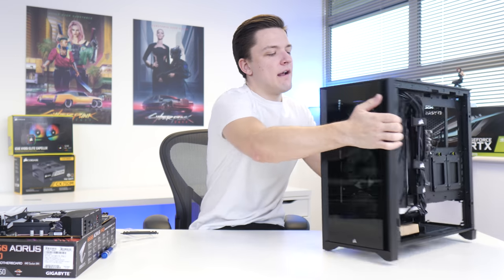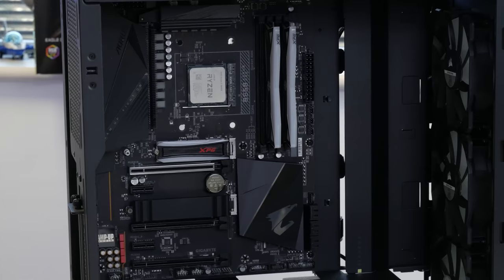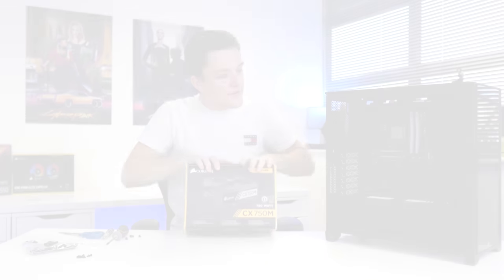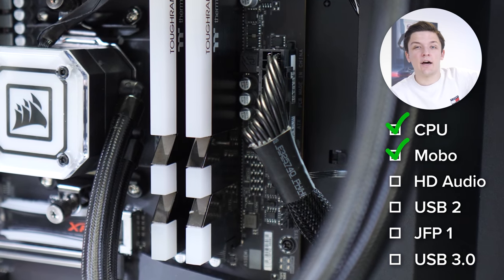$1500 RTX 3070 & Ryzen 5 5600X Gaming PC Build 2021! [15+ Gaming Benchmarks!]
[Use code: GEEKAWHAT for 3 free months!]

It's time for the Ultimate RTX 3070 & Ryzen 5 5600X Gaming PC Build for 2021, with benchmarks in 15 of the latest AAA!

CPU: AMD Ryzen 5 5600X
CPU Cooler: Corsair H100i Elite Capellix RGB
Motherboard: Gigabyte B550 Aorus Pro
RAM: ADATA Spectrix D60G 16GB 3600MHz
SSD: ADATA S40G 1TB M.2 SSD
GPU: Gigabyte RTX 3070
Case: Corsair iCUE 4000X RGB
PSU: Corsair CX750M

0:00 Intro
0:45 Sponsor - Remote HQ
1:54 Motherboard & CPU
3:02 RAM
3:47 M.2 SSD (ft. RGB!)
4:47 Case
7:00 PSU
7:52 Cables & Wiring
8:52 CPU Cooler
9:52 GPU - Gigabyte RTX 3070
11:35 Montage!
11:53 Gaming Benchmarks
12:03 Death Stranding
12:19 GTA V
12:35 Control [RTX On]
12:48 Apex Legends
13:09 COD Warzone
13:27 COD Black Ops Cold Car [RTX On]
13:54 Overwatch
14:08 CS GO
14:23 Doom Eternal
14:44 Rainbow Six Siege
15:04 Valorant
15:18 Watch Dogs Legion [RTX Off]
15:35 Watch Dogs Legion [RTX On]
15:49 Cyberpunk2077 [RTX On]
16:10 Cyberpunk2077 [RTX Off]
16:34 Fortnite [RTX Off]
16:52 Fortnite [RTX On]